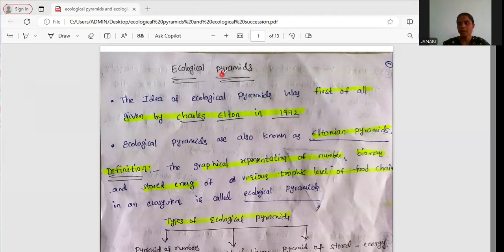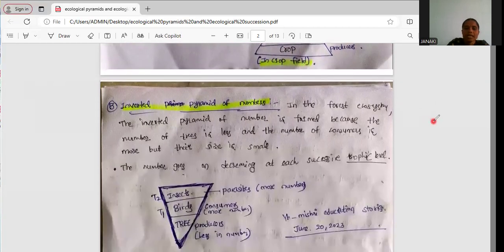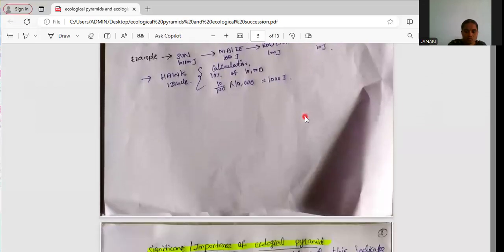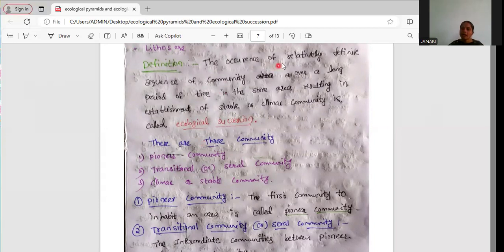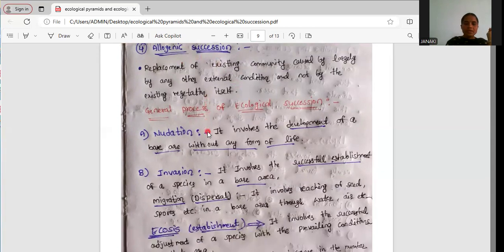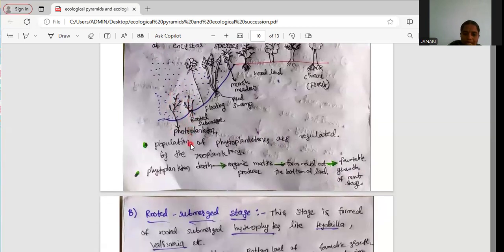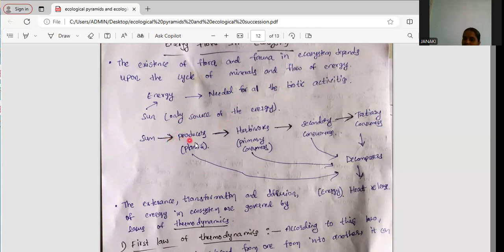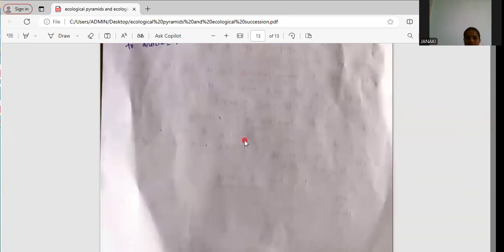Ecological Pyramids by V Janaki H&S